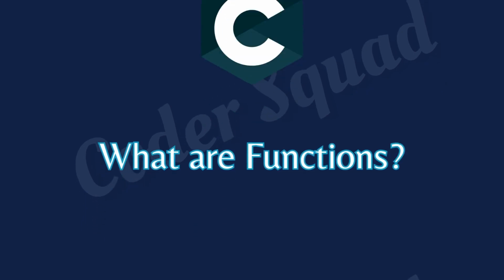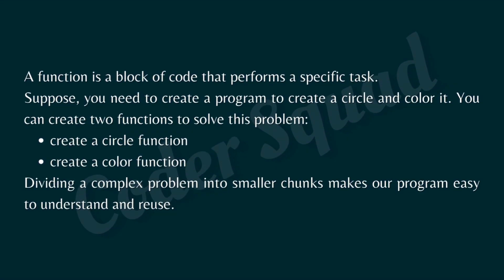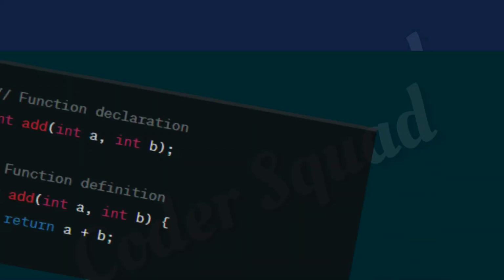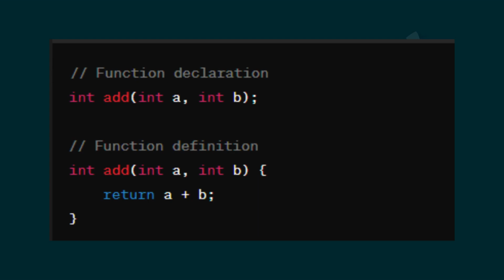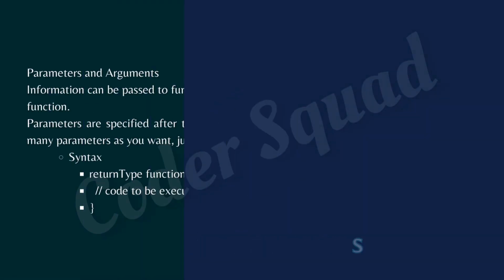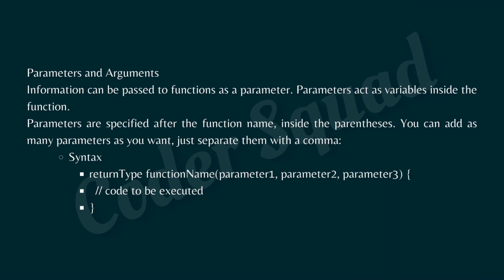Function in C Programming | Function in C Program | C Programming Tutorial for Beginner | CoderSquad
🚀 Welcome to CoderSquad's C Programming Tutorial Series! In this tutorial, we're diving into the fundamental concept of functions in C programming—a powerful tool for organizing and reusing code. Whether you're new to C or looking to strengthen your programming skills, join us as we explore the ins and outs of functions, learn how to define and call them, and understand their significance in writing clean, efficient, and maintainable C code.

🌟 What You'll Discover in This C Programming Tutorial:

Introduction to Functions: Gain a clear understanding of what functions are and why they are essential in C programming.
Defining Functions: Learn how to define functions in C programming, understanding the syntax and structure required.
Function Prototypes: Explore the concept of function prototypes in C, and why they are necessary for the compiler.
Calling Functions: Understand how to call functions in C, passing arguments and receiving return values as needed.
Function Parameters: Learn about different types of function parameters in C, including pass-by-value and pass-by-reference.
Function Scope: Understand the concept of function scope in C and how it affects the accessibility of variables inside and outside of functions.
🔍 Why Understanding Functions Matters in C Programming:

Code Organization: Grasp how functions help organize code into logical units, promoting code reuse and maintainability.
Modular Programming: Explore how functions enable modular programming in C, allowing you to break down complex tasks into smaller, more manageable components.
Efficiency: Understand how using functions can lead to more efficient code, as repetitive tasks can be encapsulated within functions and called when needed.
🌐 Join the Learning Community:
Engage with us and fellow learners! Share your thoughts, questions, or your own experiences with functions in C programming in the comments section below. At CoderSquad, collaborative learning propels progress.

🔔 Ready to Master Functions in C Programming?
Let's dive into the world of functions, empowering you to write clean, efficient, and modular C code like a pro!